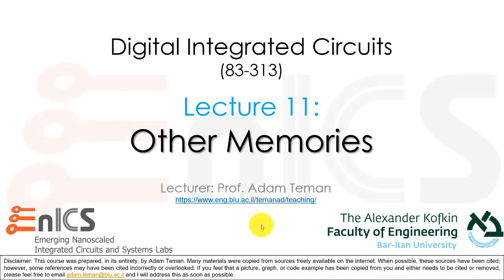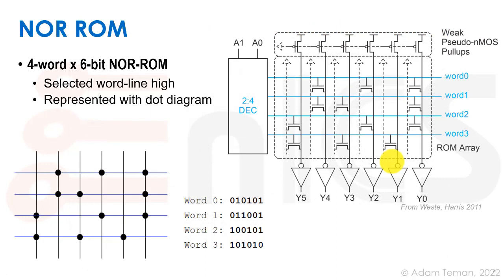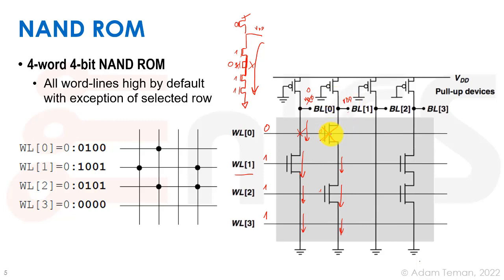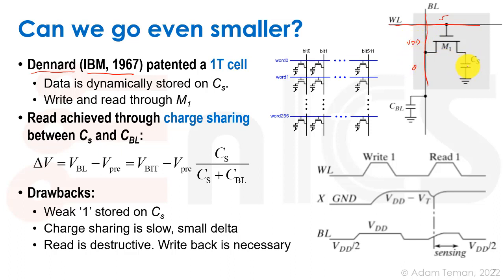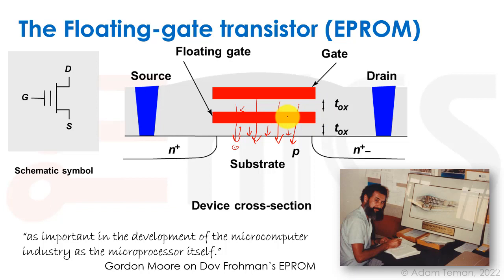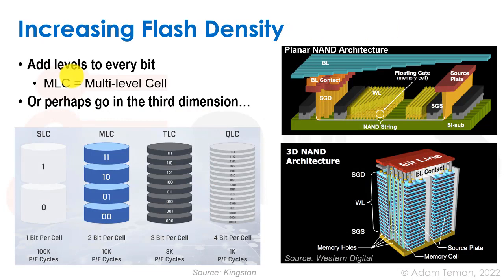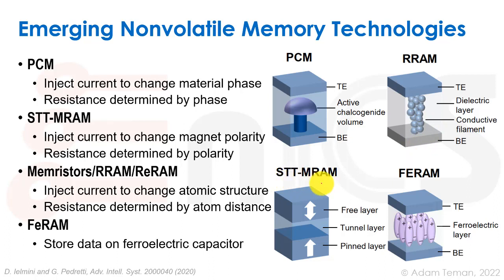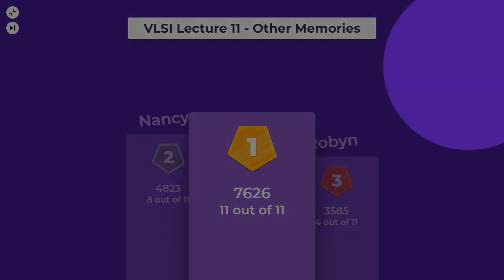VLSI - Kahoot for Lecture 11: Other Memories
This is the Kahoot! quiz to accompany Lecture 11 of the Digital Integrated Circuits (VLSI) course at Bar-Ilan University. In this course, I teach the fundamentals of digital circuit design with a focus on VLSI and process technologies, including methodologies, trade-offs, and secondary effects in modern technologies.